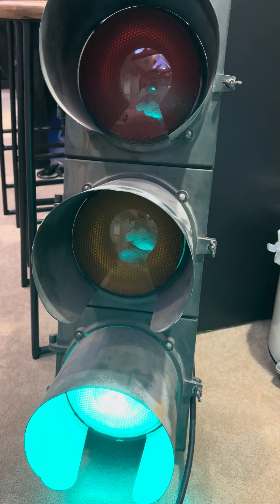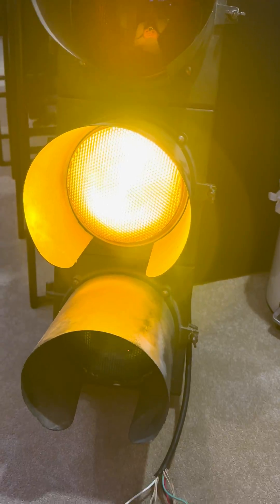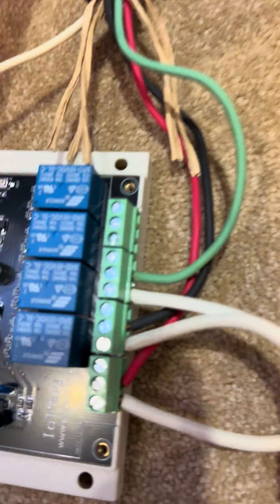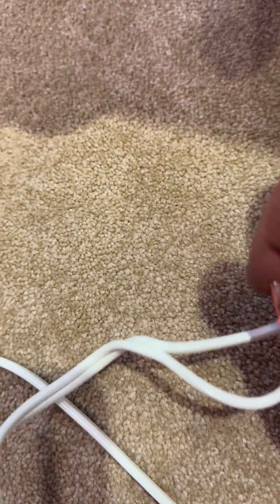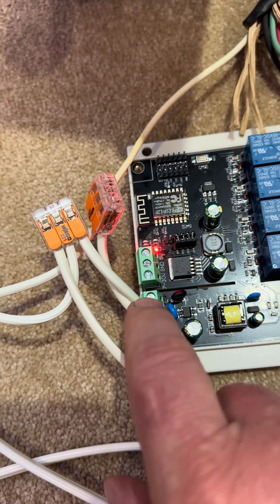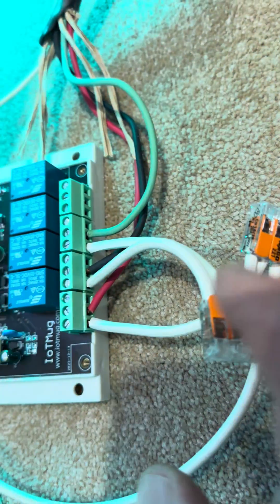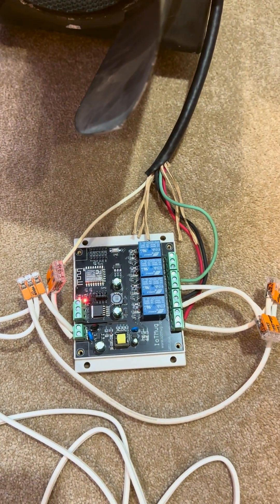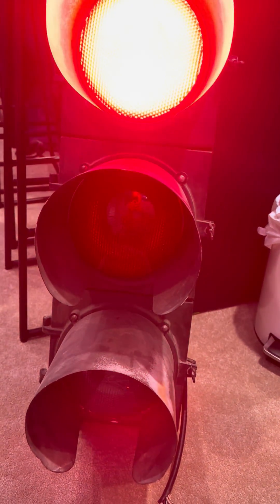Customer Video for my 4 ch EMR Wifi Traffic Light Controller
Thank you so much Mike sharing this video with us.

In this video, I'll show you how to set up a traffic light controller designed for 'caveman people,' making it super simple and fun. First, I got my light switch fired up easily, following the manual for guidance. I identified four wires: white for white light, green for green light, brown for yellow light, and red for red light. Connecting them was a breeze - white wire to one terminal, power from a cut extension cord to another, and individual wires from each light color to their respective terminals. It's all laid out clearly in the manual. The switches work flawlessly, and the customer service is top-notch. Just follow the manual, and soon you'll have your very own traffic light up and running.